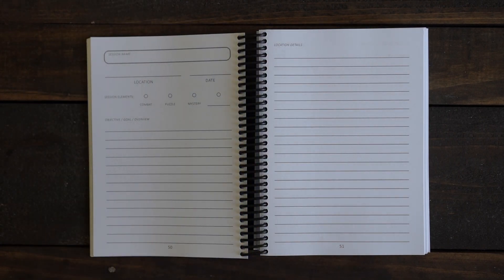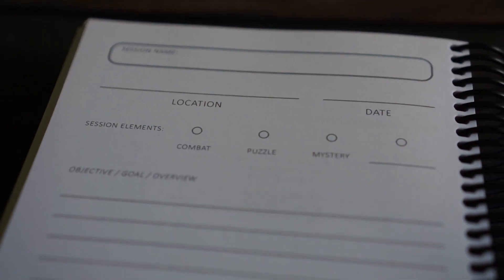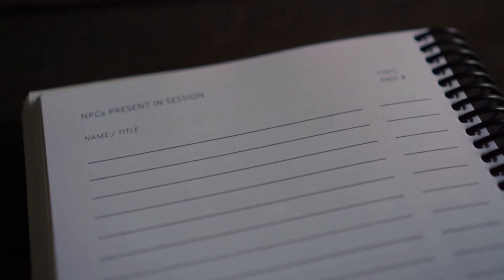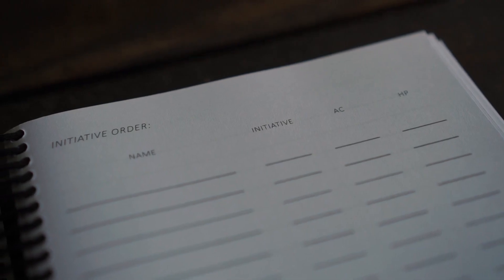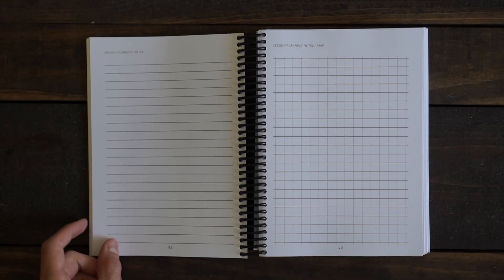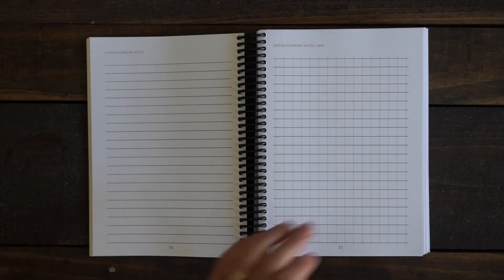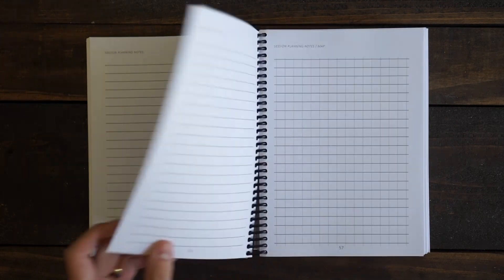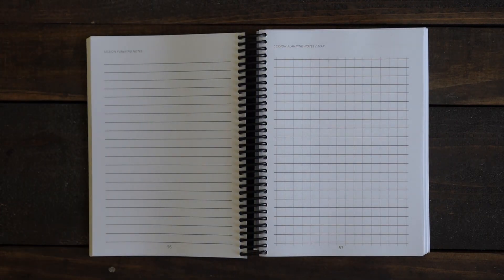DM RoverBook: The 5e Game Master notebook